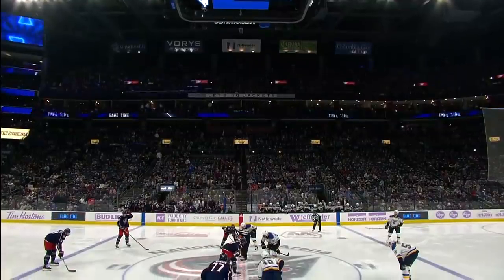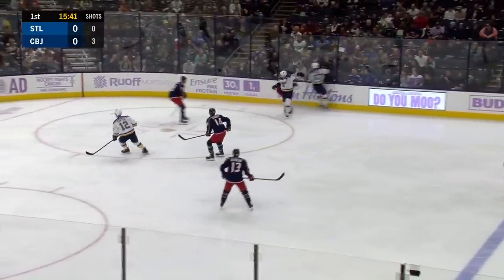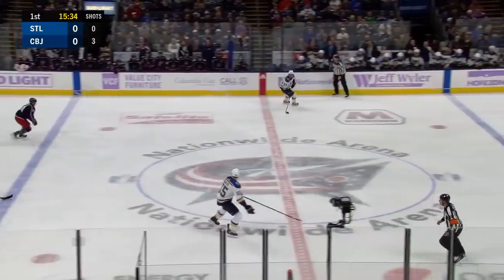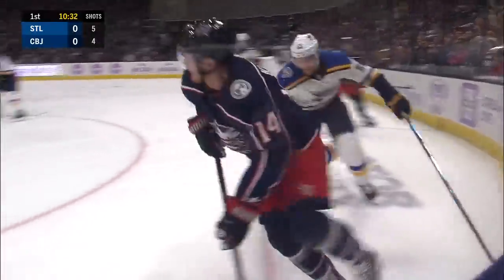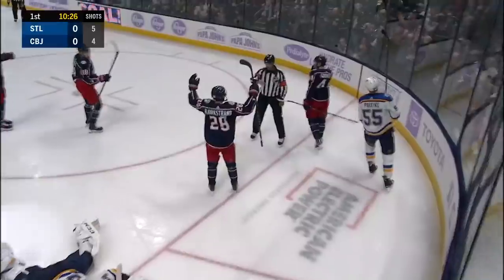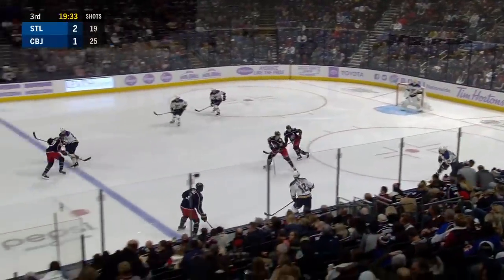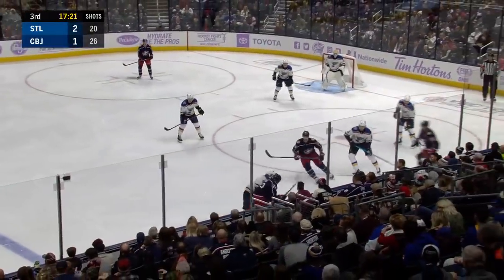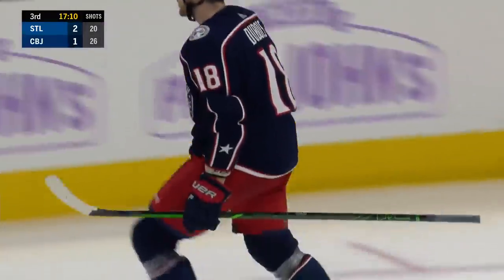NHL Highlights | Blues vs. Blue Jackets – Nov. 15, 2019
Zach Werenski scored in overtime to get the Blue Jackets a 3-2 win over the Blues.